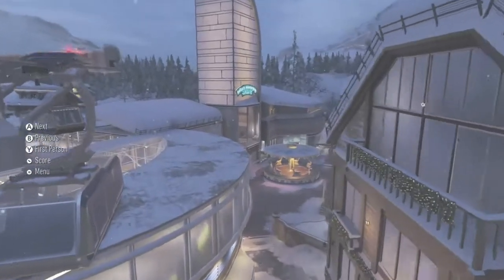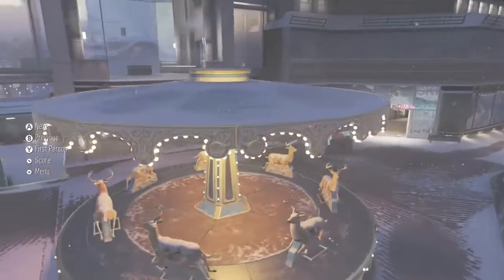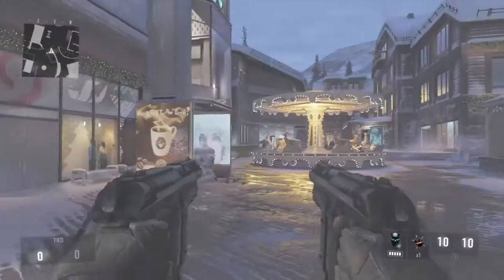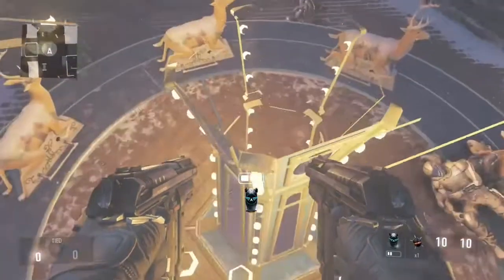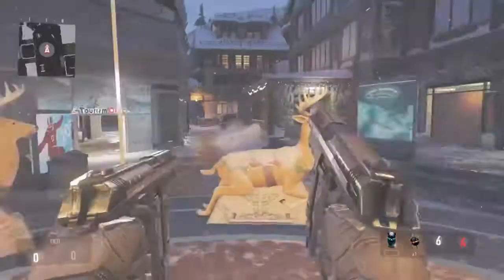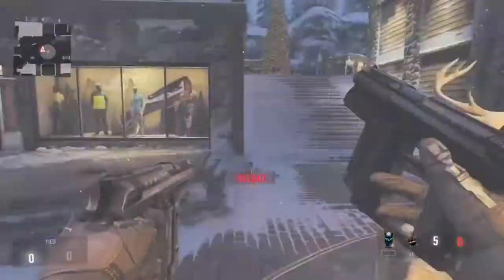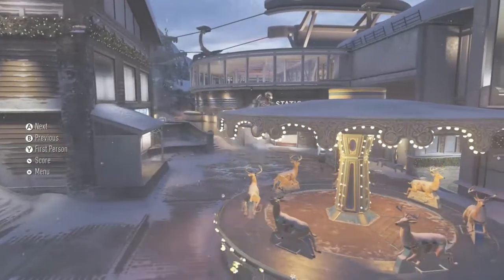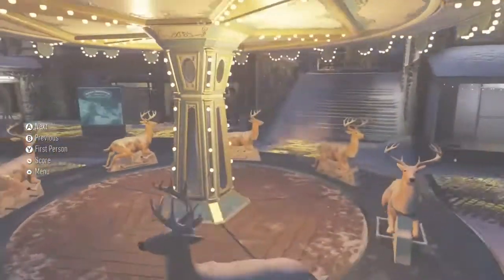Advanced Warfare Glitches - Drift Wallbreach Hiding Spot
EASY Horizon Wallbreach Glitch! Let's SMASH 10 likes!!